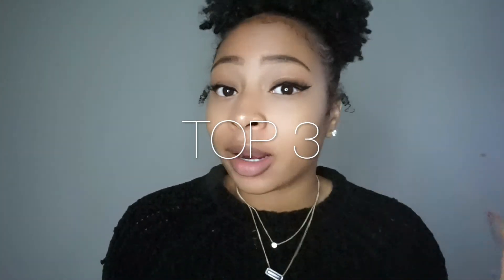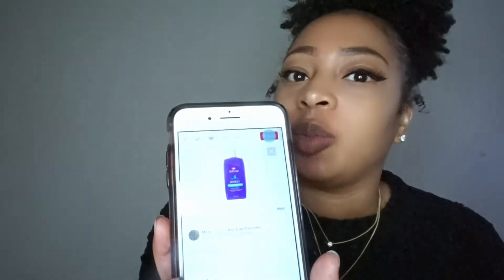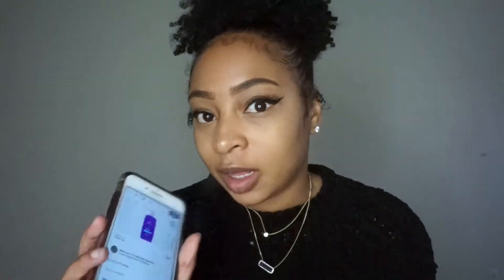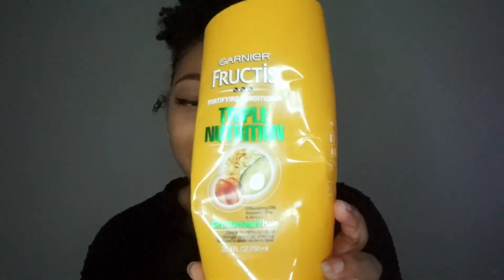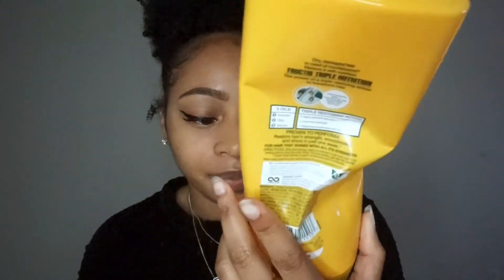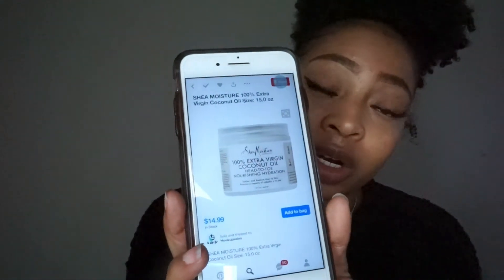TOP 3 - HOW I PICK MY NATURAL HAIR PRODUCTS ??? KAYLA SYMONE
Kayla Symone